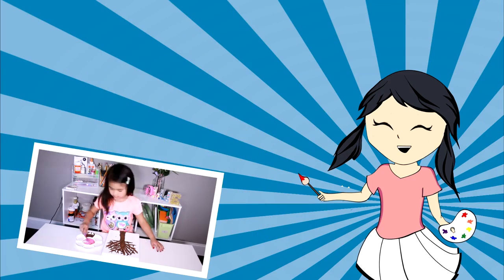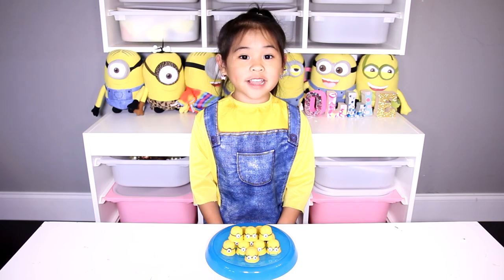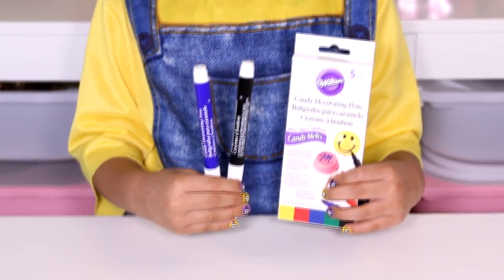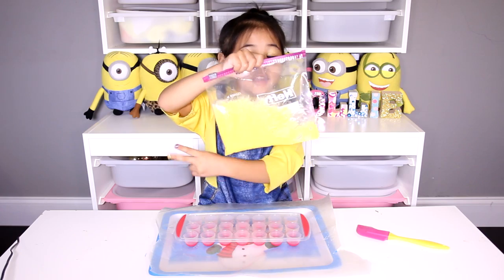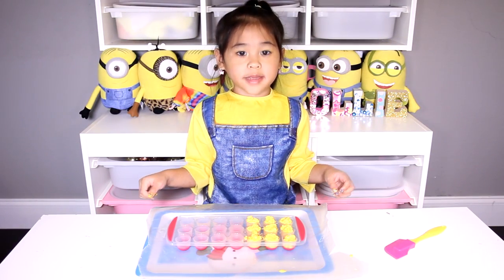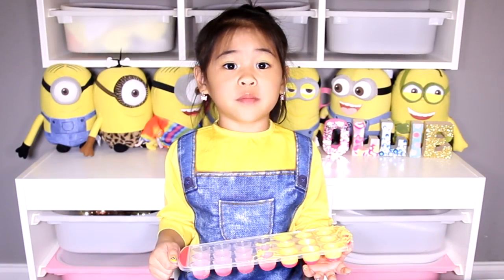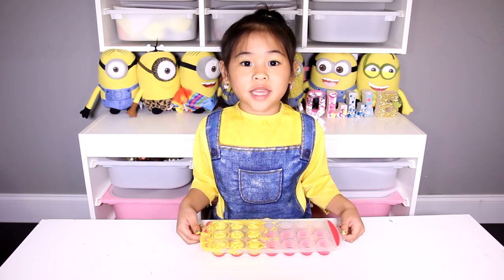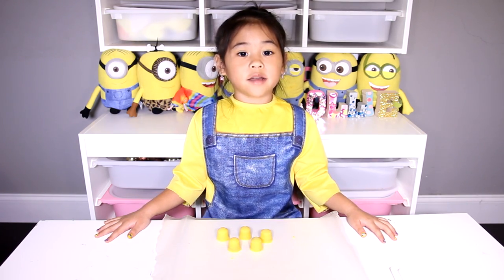DIY Nutella Minion Chocolates | Easy Nutella Bon Bon Recipe & Tutorial | Despicable Me 3 DIY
These DIY Nutella Minion Chocolates are so easy to make! This Minion chocolate recipe would be great idea for a Despicable Me 3 themed birthday party! If you're short on time, you can make a short version by covering pre-made domed-shaped chocolates with the yellow candy melt, then decorate them. These Nutella Bon Bons are super yummy but you can also fill them with anything you'd like!

I have a special surprise for all of y'all when I reach 1000 subs!

♡ Ollie